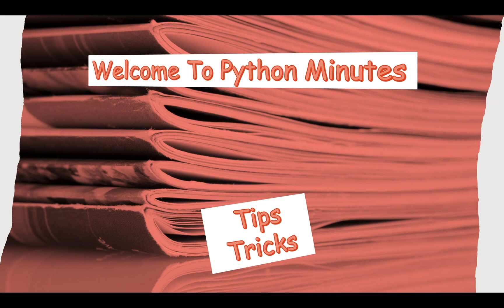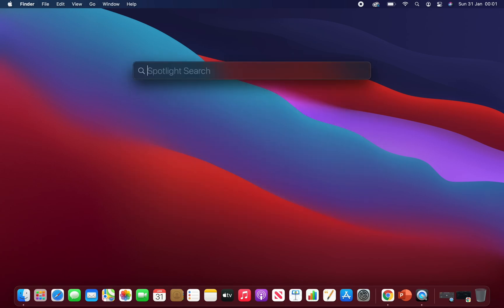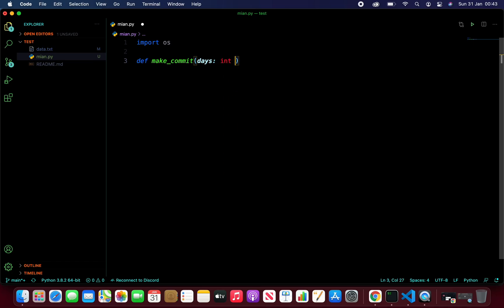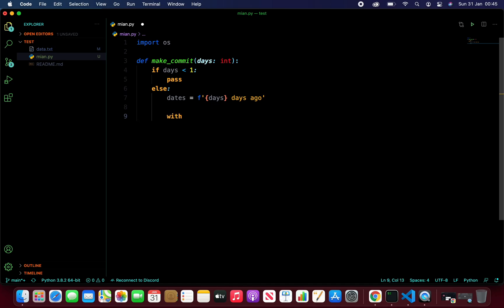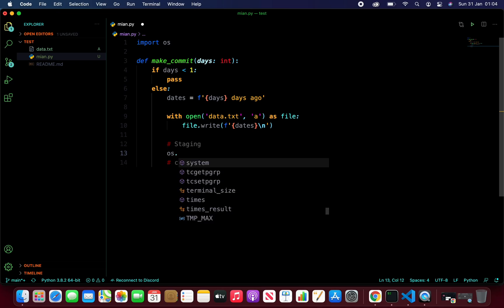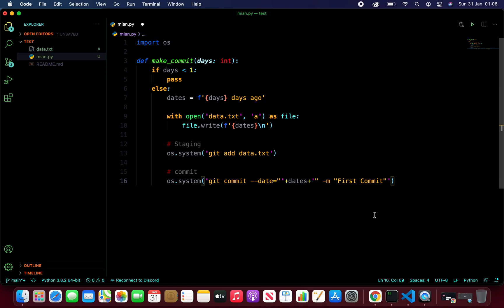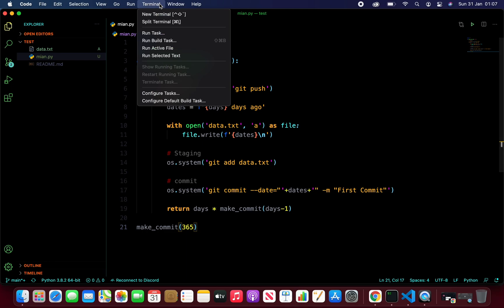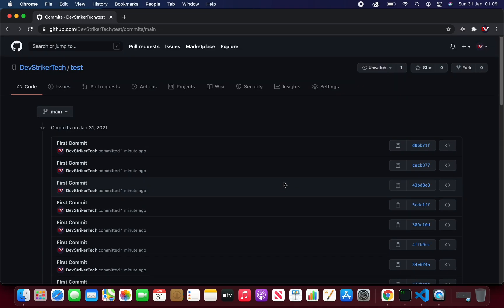Python Minutes: GitHub Contribution Graph Hack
In this tutorial we will learn to hack GitHub contribution graph.